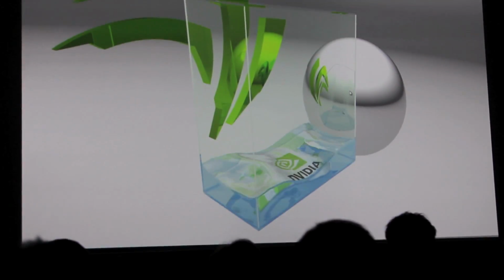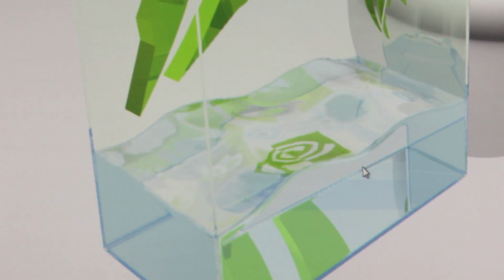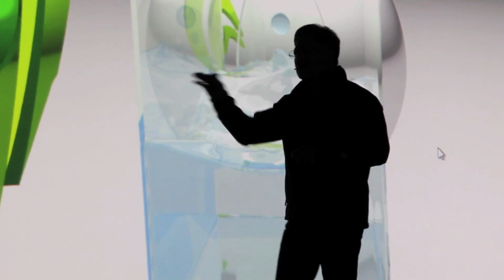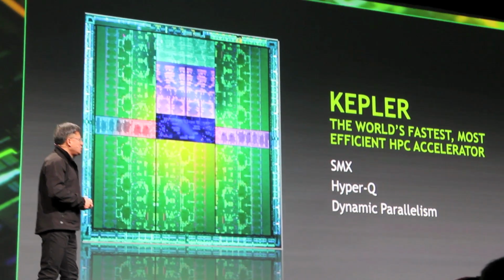Nvidia's Kepler real-time raytracing and destruction (1080p) - The Verge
Read the full story More from The Verge